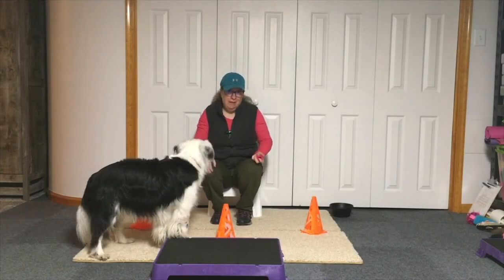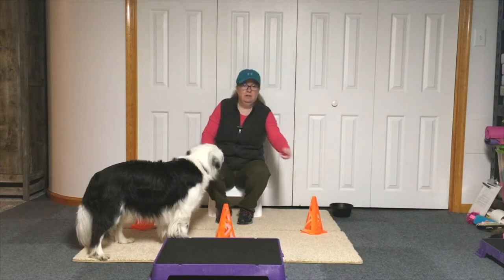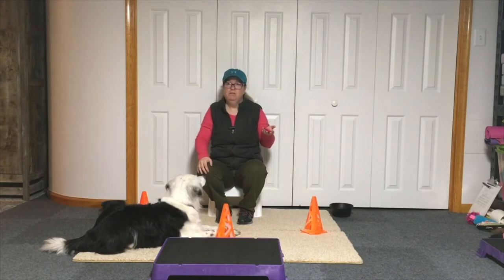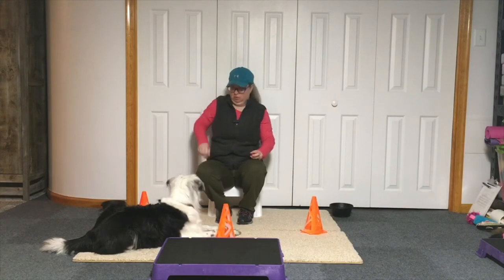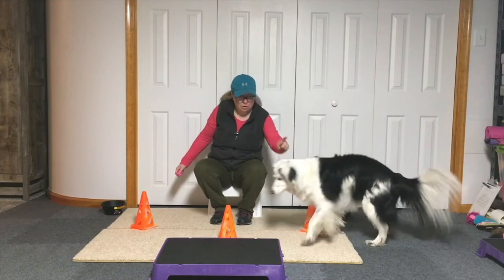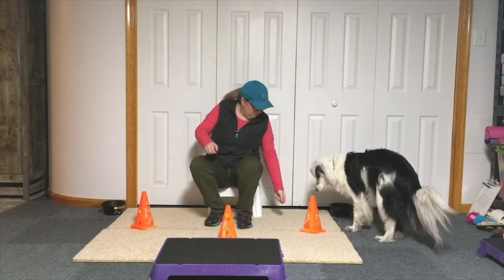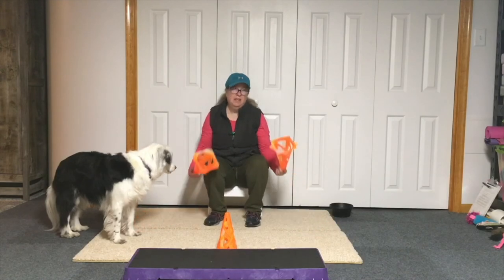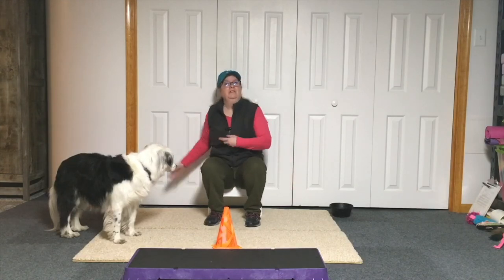Canine Fitness Training with Cato Platforms - "Two Bowl Game"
Stacey shows a great game to get your dog moving, and to incorporate different surfaces and elevation changes.